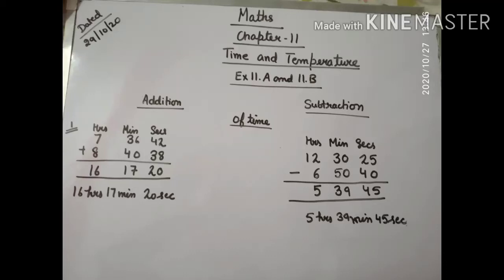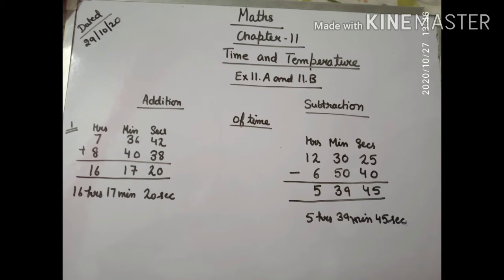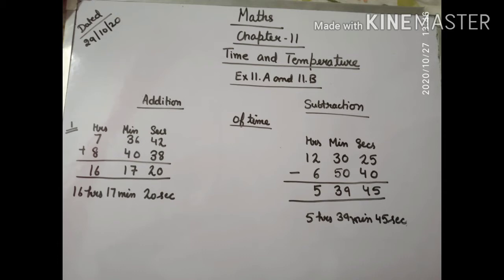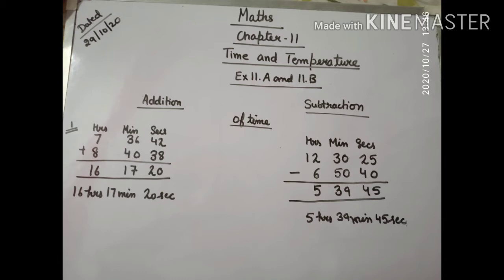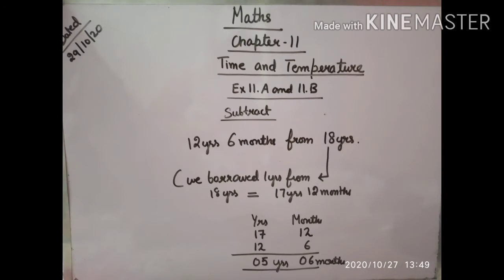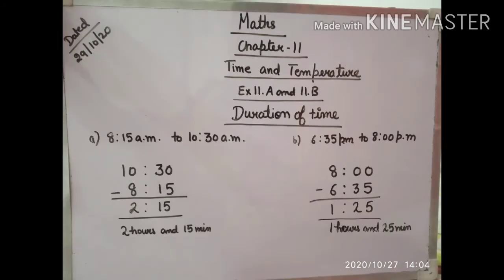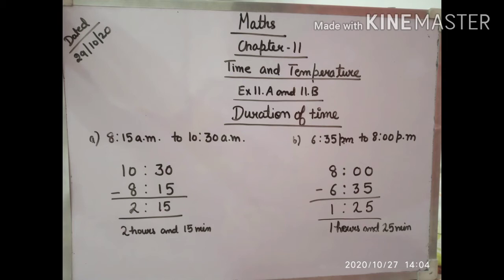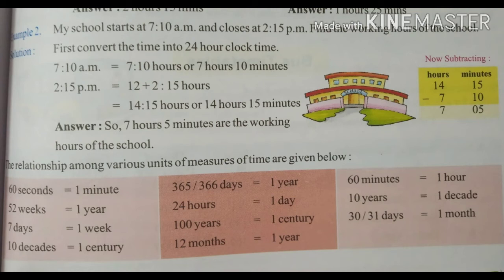Maths chapter 11 Time and Temperature class 5th